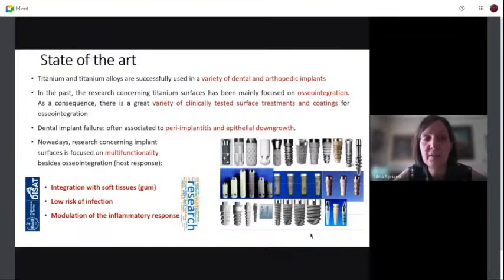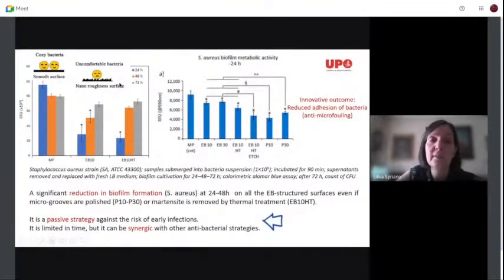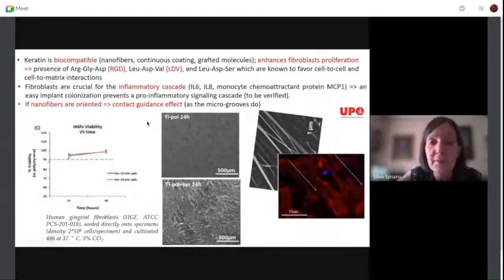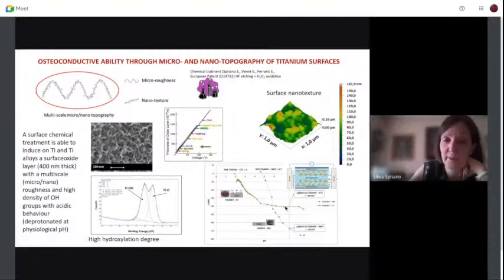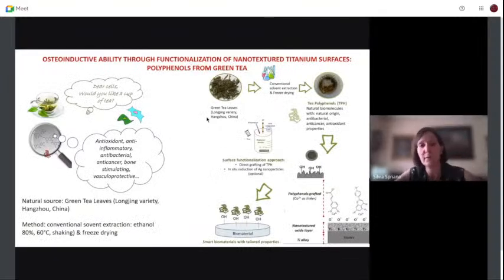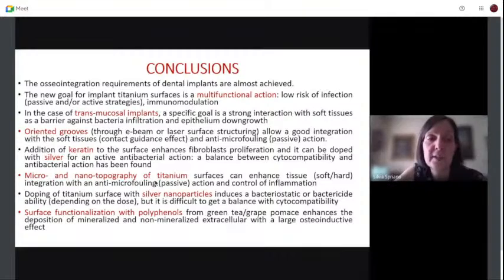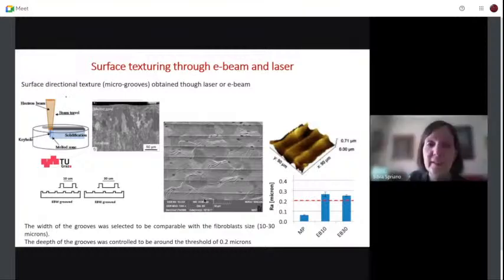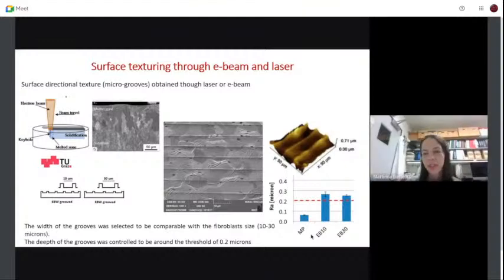Transmissão da palestra transferida para outro link - LEIA A DESCRIÇÂO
Em virtude de problemas técnicos com este link, a palestra "Palestra/Webinar "Titanium Surfaces Modified for a Specific Host Response" foi transferida pra o

Atenciosamente,

Serviço de Pós-Graduação